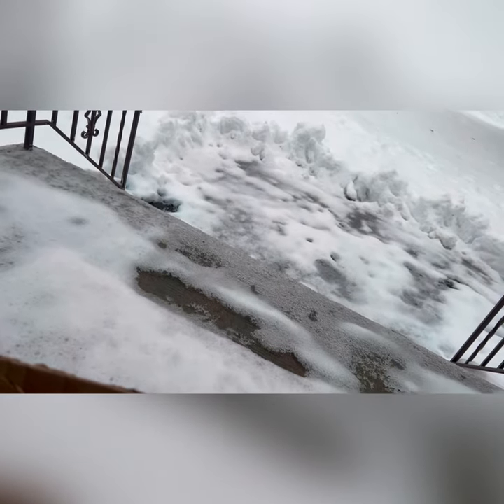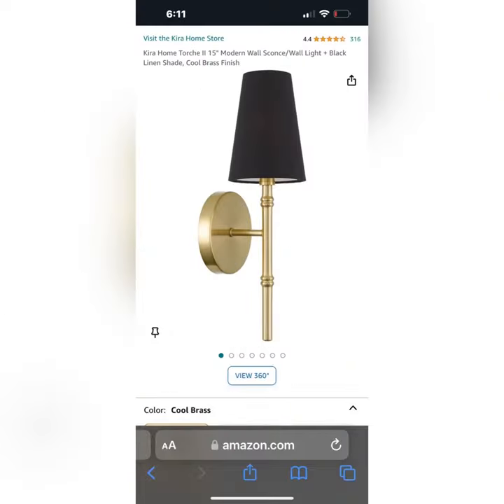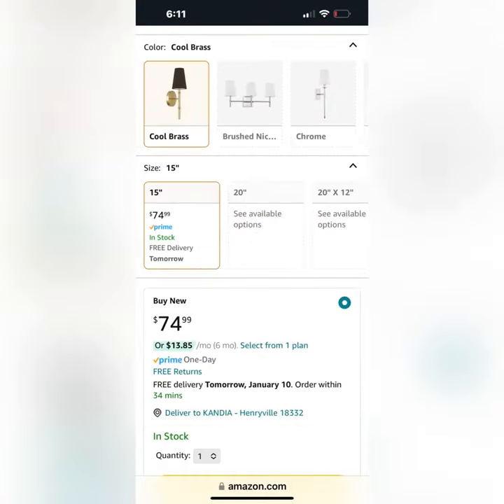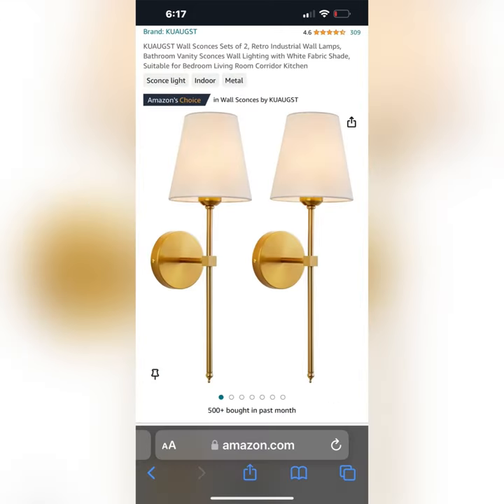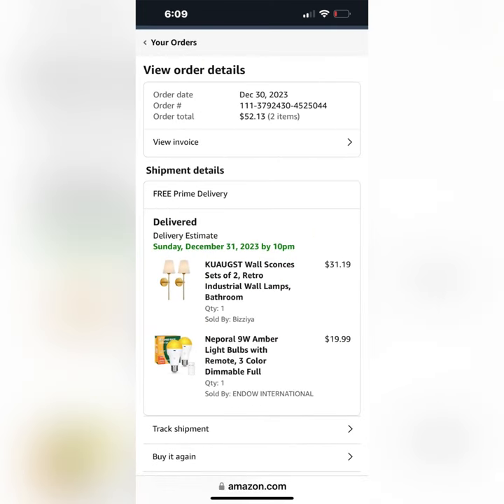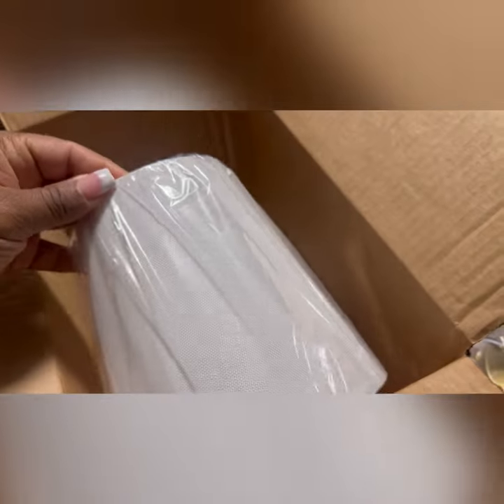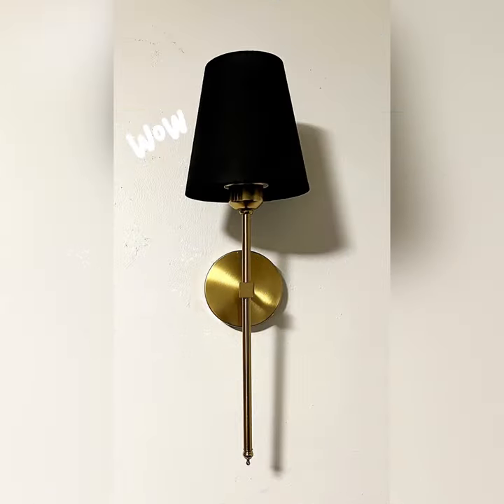DIY: Black And Gold Wall Sconces for CHEAP!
For under $55! A Simple and CHEAP DIY alternative for non-hardwire wall sconces and turning the lamp shade to the color you want!